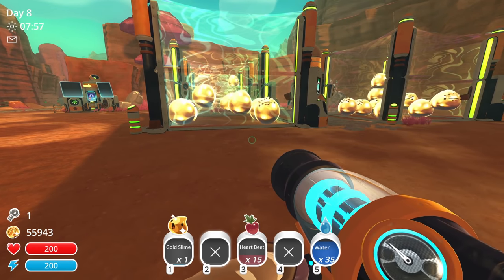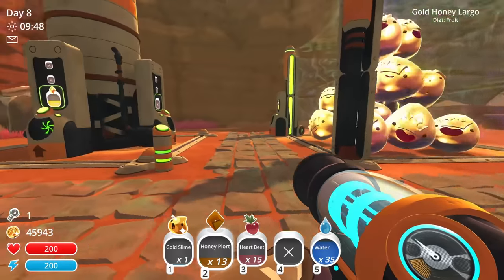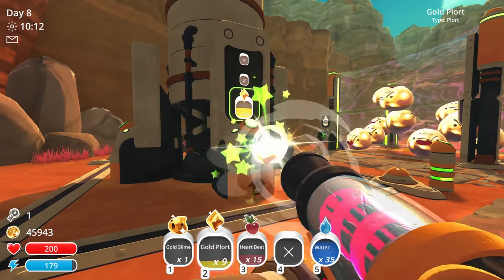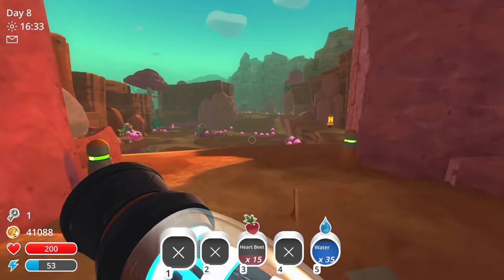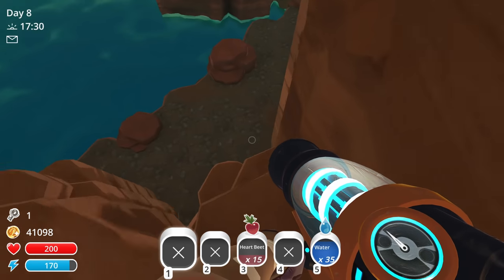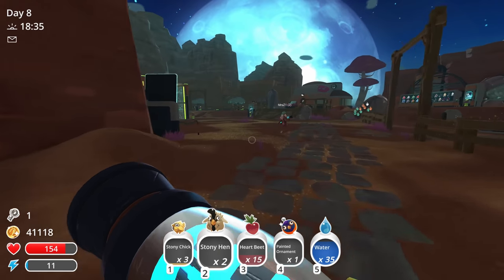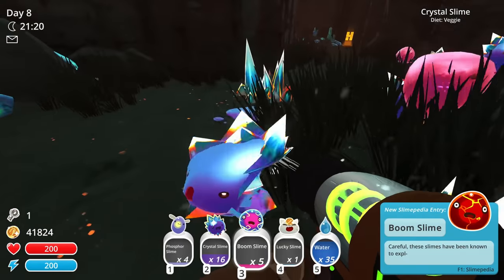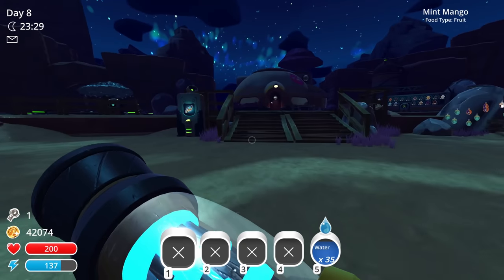Quick Silver FARMING! Modded Slime Rancher Multiplayer Ep.2 | Z1 Gaming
Lets Get Social ?!!